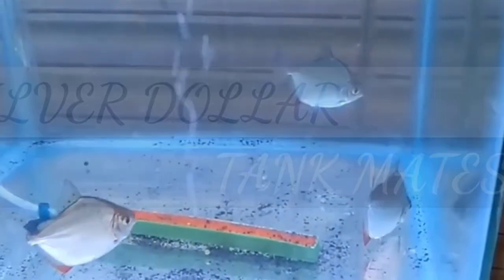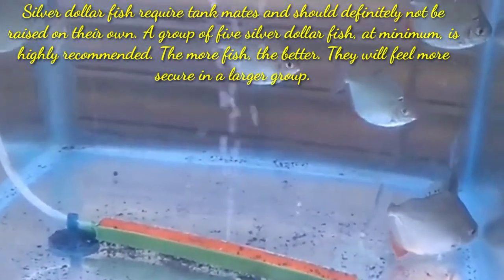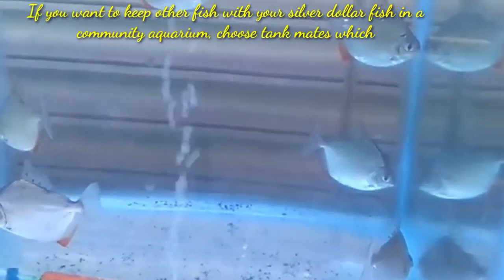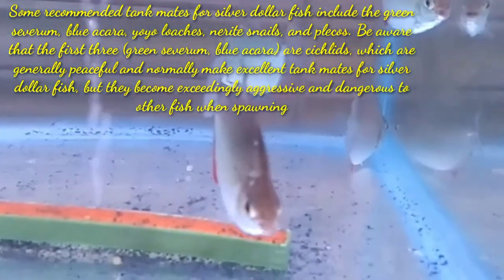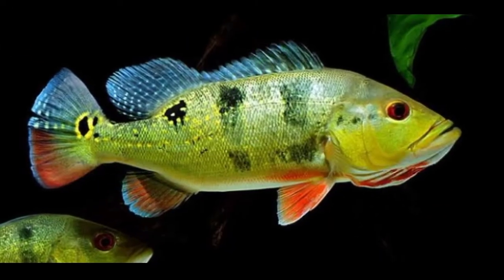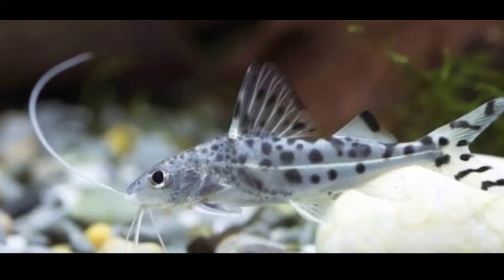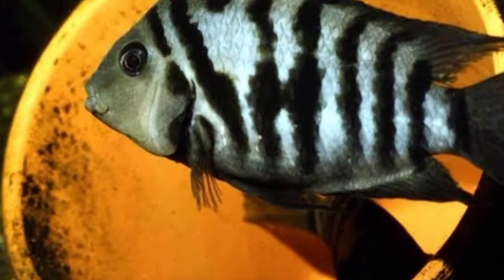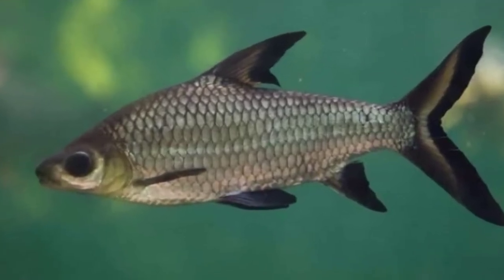Dollar fish tank mates | Silver dollar fish tank mates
TIME STAMP :

0:00 : Intro
0:02 : Silver dollar tank mates
0:33 : Can silver dollar fish live with Guppies
1:21 : Pacu fish
1:26 : Peacock bass
1:30 : Green terror
1:35 : Severum Cichlid
1:40 : Oscar Cichlid
1:45 : Upside-down catfish
1:50 : Pictus Catfish
1:54 : Pleco fish
1:59 : Geophagus fish
2:04 : Convict Cichlid
2:10 : Fire eel
2:14 : Apple snail
2:19 : Neon Blue acara
2:24 : Clown loach
2:29 : Bala shark
2:35 : Outro

SILVER DOLLAR TANK MATES :

1 : WHAT FISH CAN BE KEPT WITH SILVER DOLLARS?

ANS : Fish compatibility
The silver dollar is listed as semi-aggressive but some silver dollars can be very mellow. These fish can be kept in community tanks with fish that can't fit in their mouths, and once fully grown, they can be kept with larger fish like oscars, pikes, and larger catfish.

2 : CAN SILVER DOLLAR FISH LIVE WITH GUPPIES?

ANS : As a rule, if a fish can fit in another's mouth, presume that it will be eaten, however I have successfully raised platty fry and guppy fry in my tropical aquarium with tetra, silver dollars.

3 : CAN SILVER DOLLARS GO WITH ANGELFISH?

ANS : Angelfish
 That said, they are great fish to keep with silver dollar fish. For one, angelfish look very cool with big stripes, vivid colors, and those long, flowing fins.

4 : CAN SILVER DOLLARS LIVE WITH TIGER BARBS?

ANS : I have 5 Green Tiger Barbs and 3 Tiger Barbs living along with 2 silver dollars marvelously for 1.5 months. -They are not long finned. So, thus far they are living fine together. -Just dont

COVERED TOPIC :

1 : Silver dollar fish tank mates
2 : Dollar fish tank mates
3 : Silver dollar fish
4 : Dollar fish
5 : Silver dollar tank mates